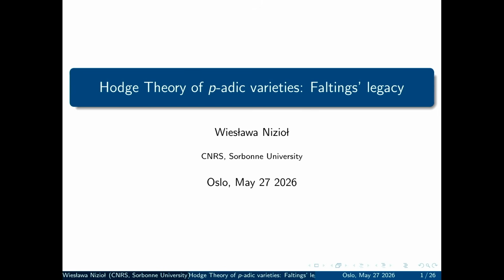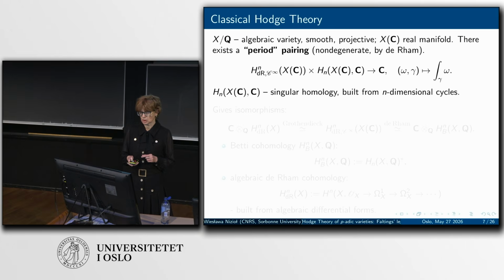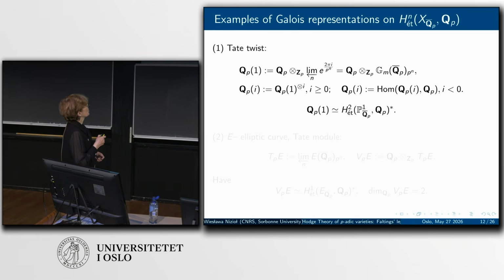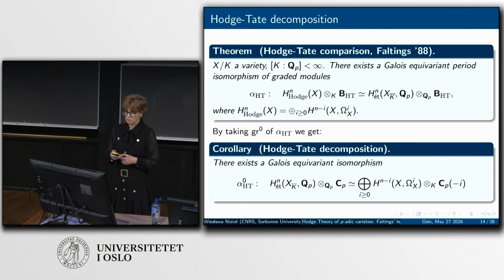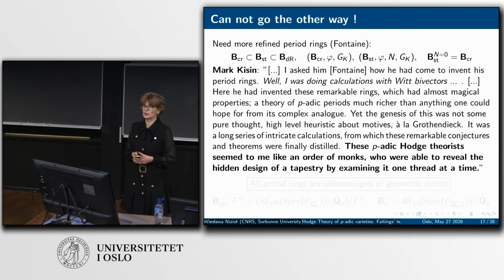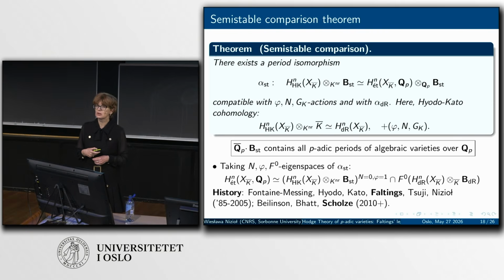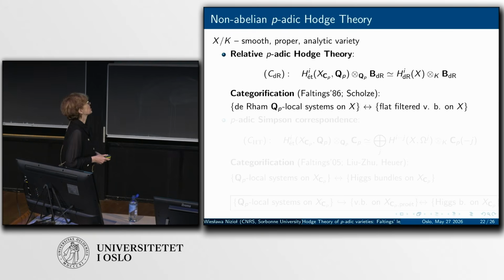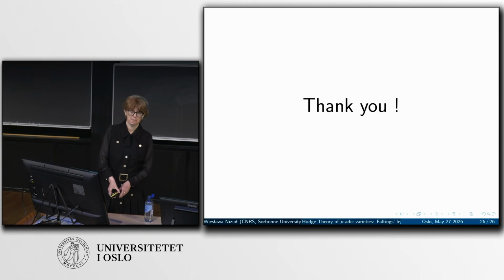Wieslava Niziol - Hodge theory of p-adic varieties - Faltings' legacy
Wiesława Nizioł (CNRS, Sorbonne University) — Hodge Theory of p-adic Varieties: Faltings' Legacy | Abel Lecture 2026

How do you relate the étale cohomology of a variety to its differential forms when the ground field is p-adic rather than complex? In this lecture, Wiesława Nizioł traces the development of p-adic Hodge theory — the area that answers this question — and the central role played throughout by the ideas of Gerd Faltings.

Starting from the contrast between the real/complex and the p-adic worlds, she builds the story up through classical Hodge theory and the notion of a period (the p-adic analogue of 2πi), Galois representations arising from geometry, and Fontaine's period rings. She explains the Hodge–Tate, de Rham, crystalline and semi-stable comparison theorems, and shows how Faltings' almost purity theorem and his theory of almost étale extensions make the key computations possible — ideas later recast by Scholze through perfectoid spaces and tilting. The lecture closes with applications across number theory, commutative algebra, and algebraic geometry in mixed characteristic.

Wiesława Nizioł is director of research at CNRS, Sorbonne University. She completed her PhD at Princeton University under Gerd Faltings, has held positions at Chicago, Minnesota and Utah, was an invited speaker at the 2006 International Congress of Mathematicians, and was elected to Academia Europaea in 2021.

0:00 Introduction
0:42 The p-adic world: numbers and non-archimedean norms
4:17 Periods and the p-adic analogue of 2πi
7:18 Classical Hodge theory: Betti and de Rham cohomology
10:15 The Hodge decomposition and the p-adic goal
12:49 Galois representations from geometry
15:13 Period rings and the search for the ring B
17:38 The Hodge–Tate decomposition
20:15 The de Rham comparison and Fontaine's ring B_dR
25:15 Crystalline and semi-stable periods (B_cr, B_st)
25:50 Fontaine on inventing the period rings
28:24 The semi-stable comparison theorem
31:54 Faltings' almost purity theorem
36:43 The key computation in dimension one
40:29 Tilting and perfectoid spaces
45:15 Applications
46:19 Questions from the audience